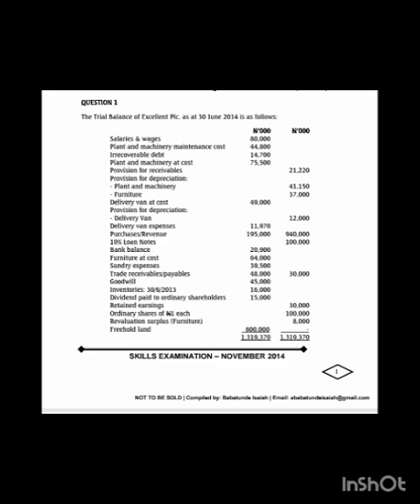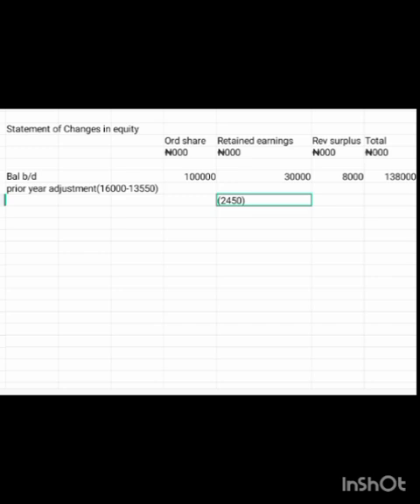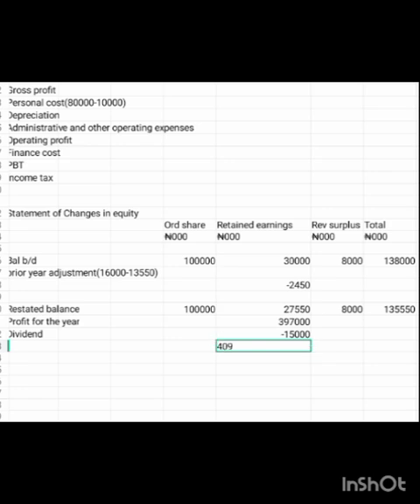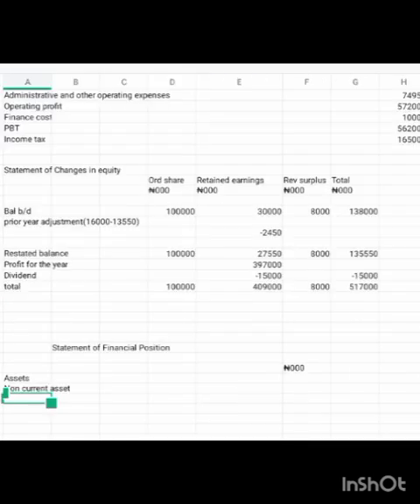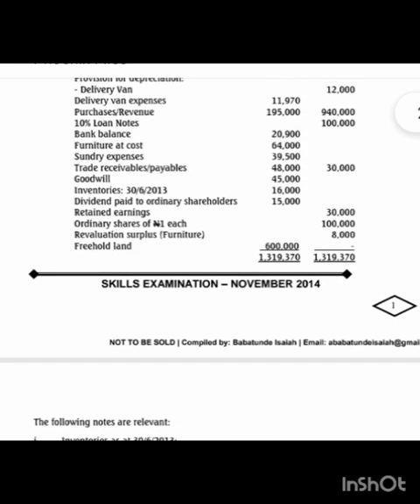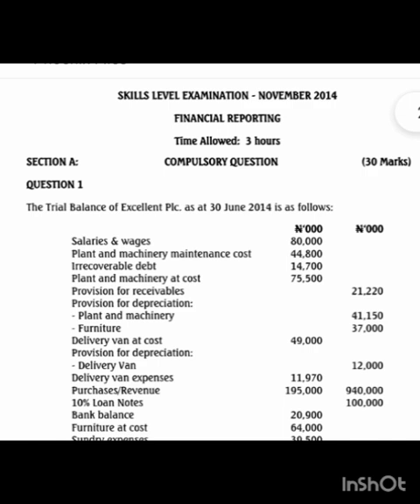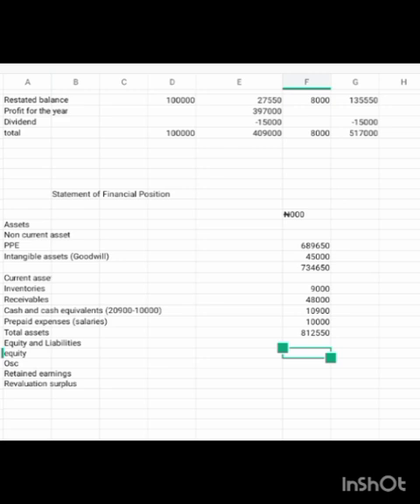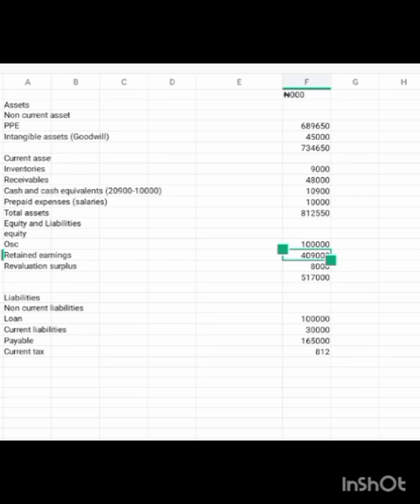ICAN NOVEMBER DIET, QUESTIONS 1B&C